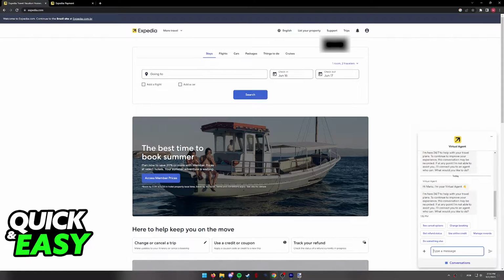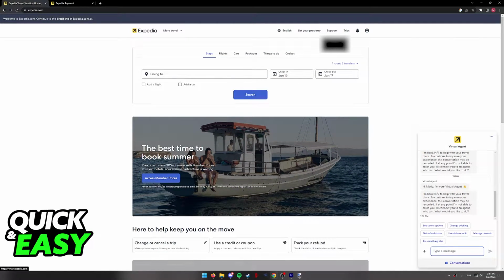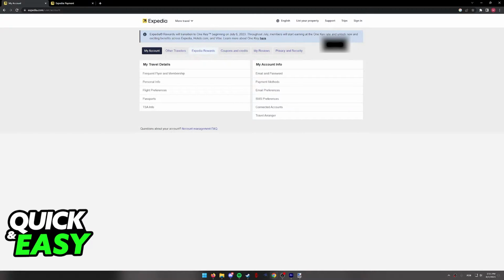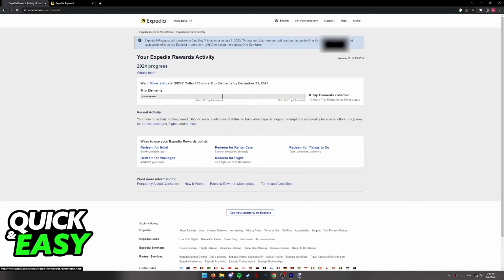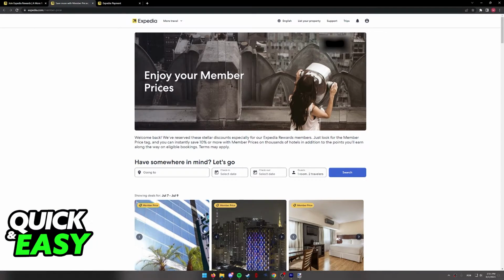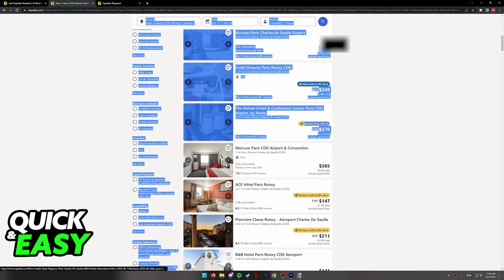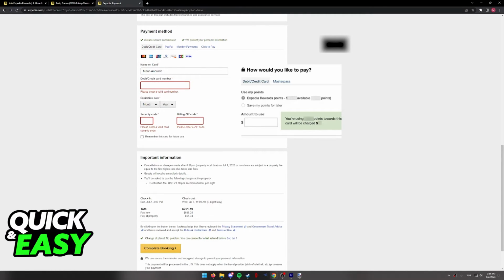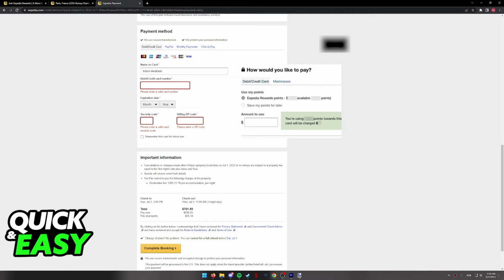How To Use Expedia Points for Hotel (Very EASY!)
In this video I will solve your doubts about how to use expedia points for hotel, and whether or not it is possible to do this.

I hope I have helped you with the video!